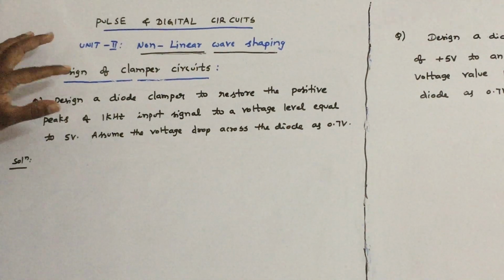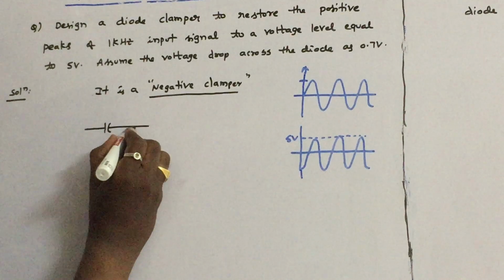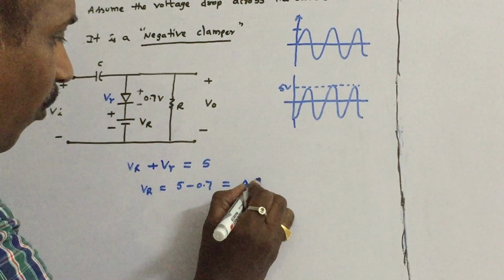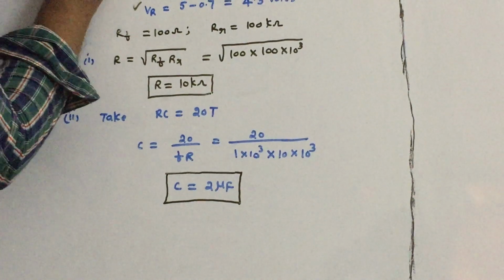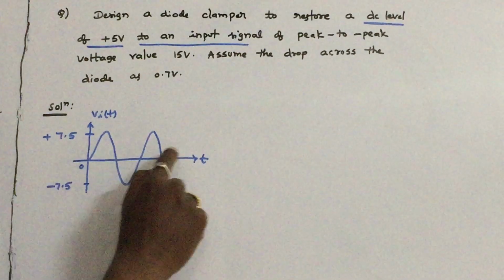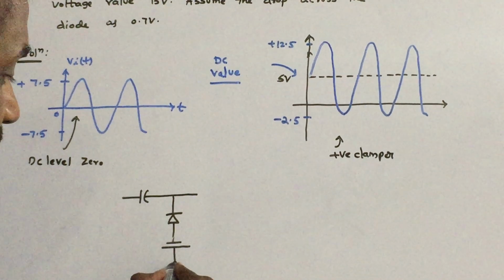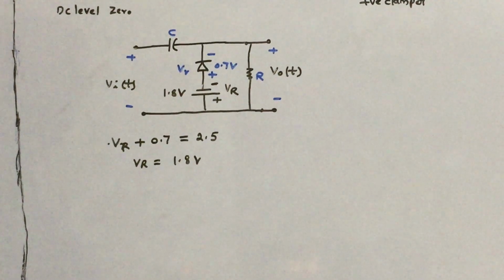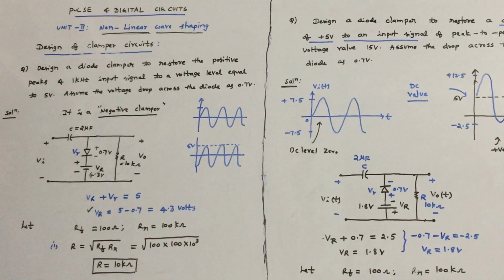Pulse & Digital Circuits - Non Linear wave shaping - Clamper Circuits - working examples - 4